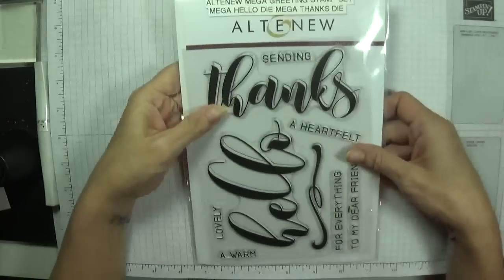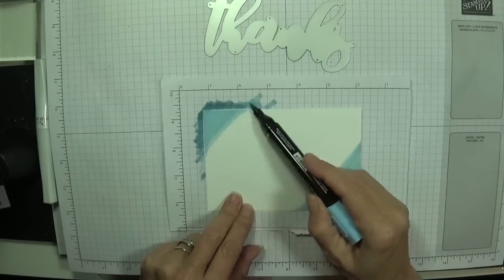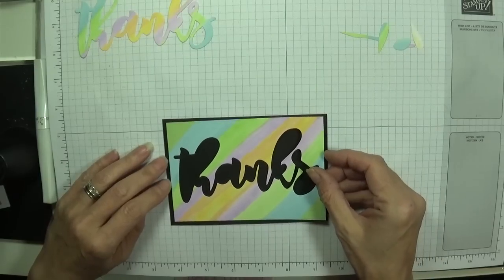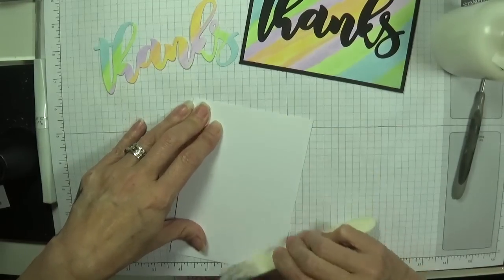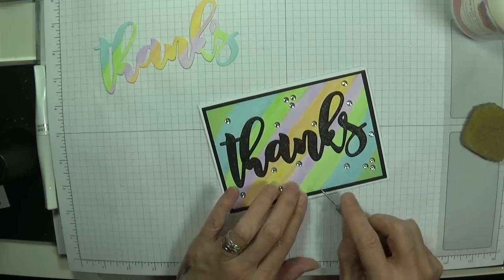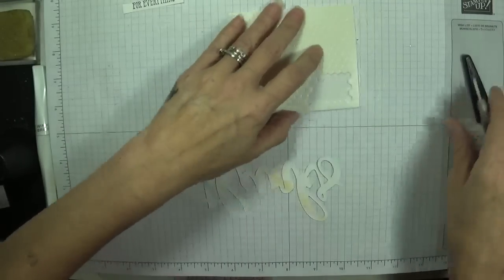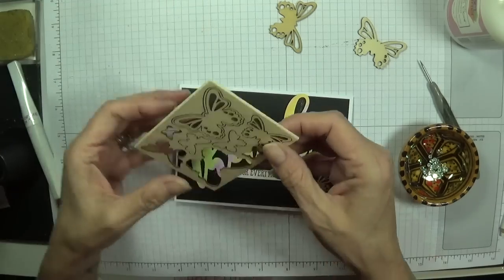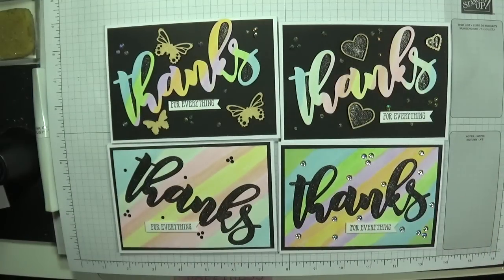1 Die 2 Cards Altenew Mega Thanks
Hi I'm Gaynor and tonight's video is these 2 beautiful cards by using 1 die from Altenew, mega thanks .